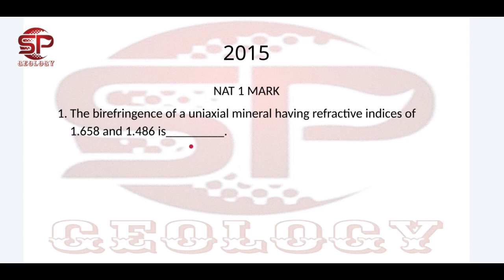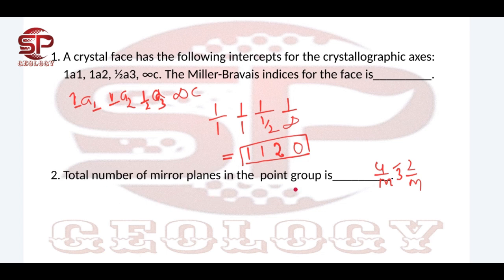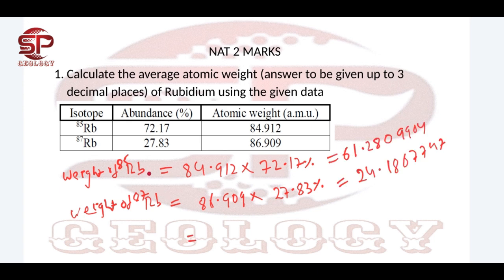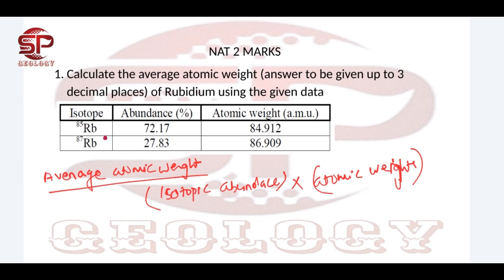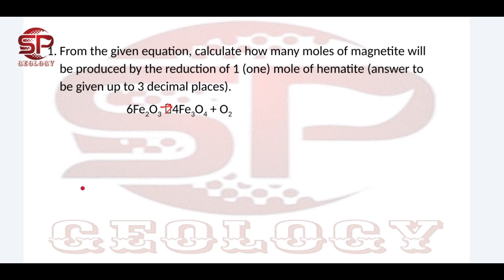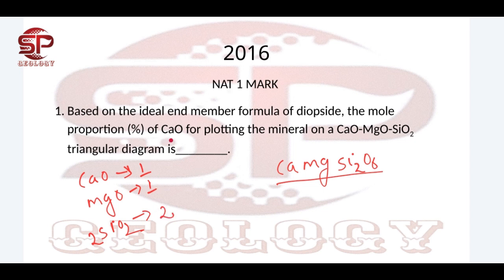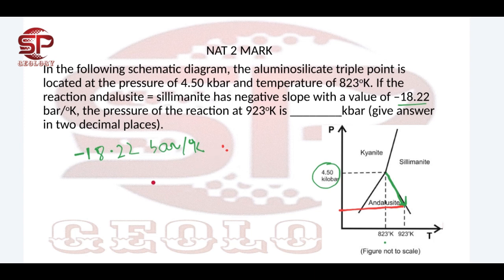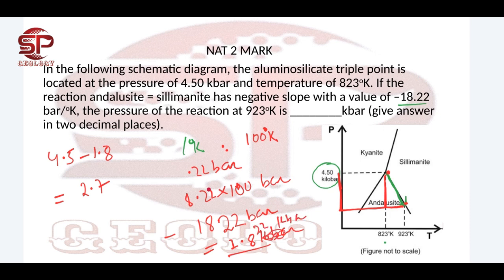MINERALOGY NAT IIT JAM \\ 2015-2024 \\SP Geology